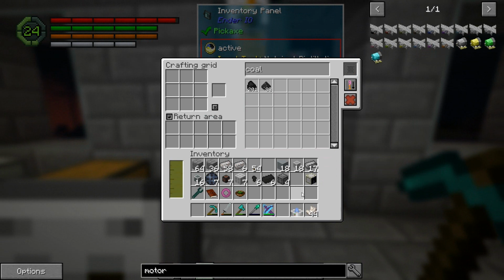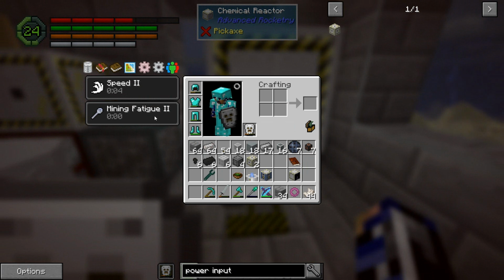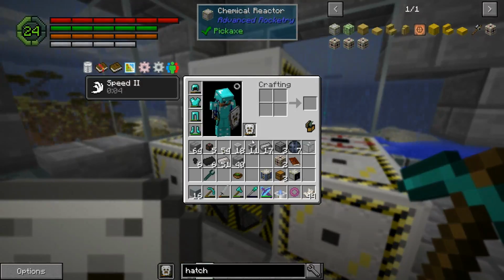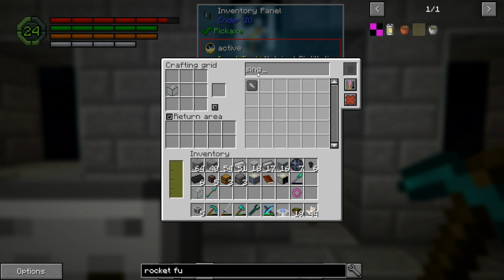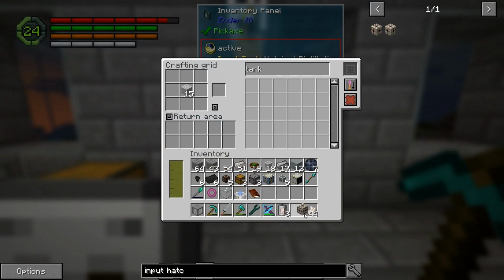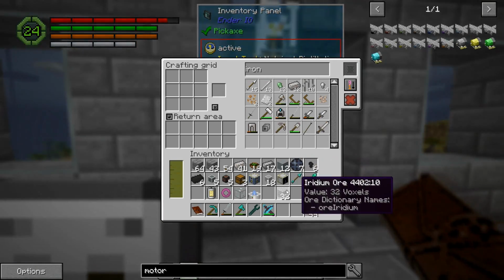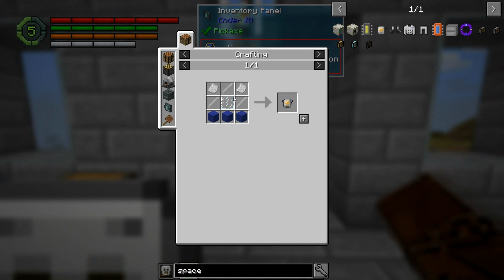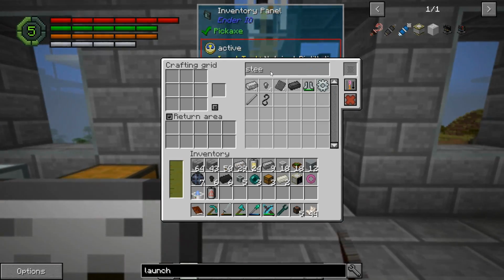[S4E39] Rocket Fuel - Minecraft: Invasion Modpack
Seems we have a concrete plan ahead of us!